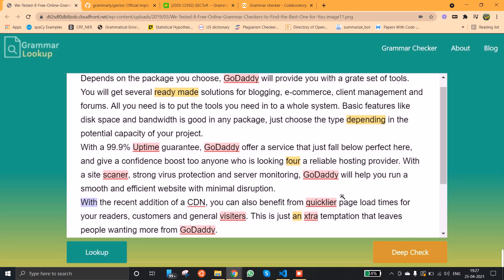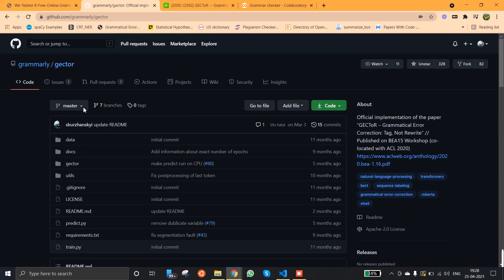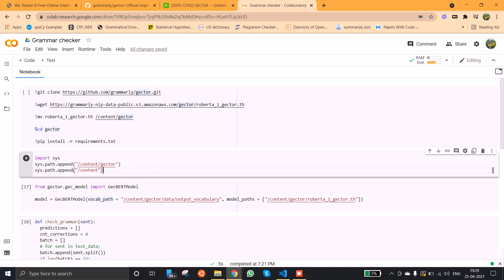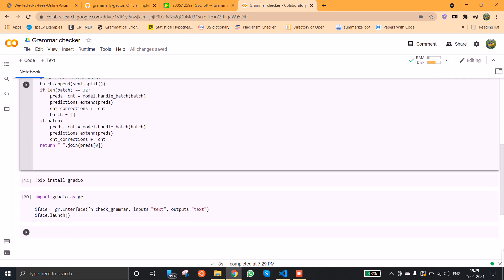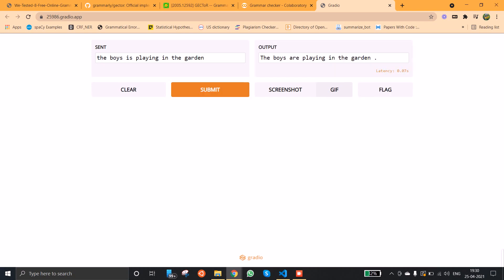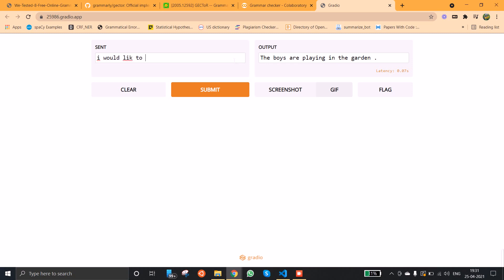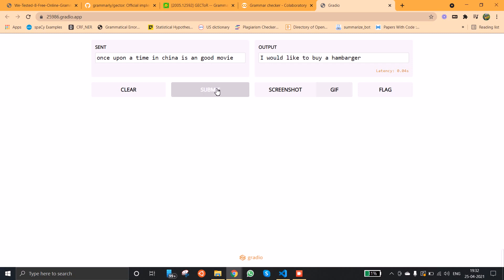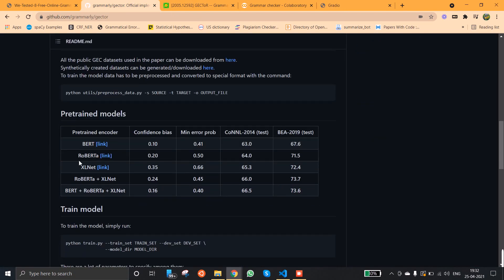Grammar checker using Python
Check for grammatical errors in a text using Python

✨ ✨ ✨Big Thanks to the Grammarly Gector team ✨✨✨